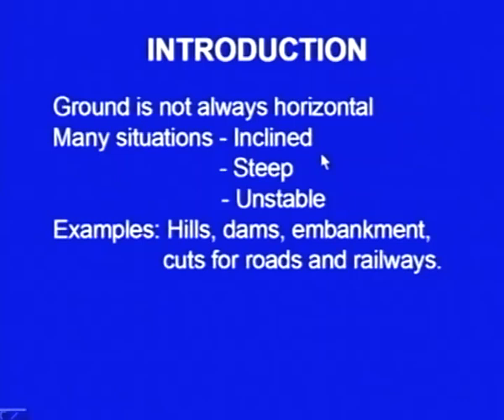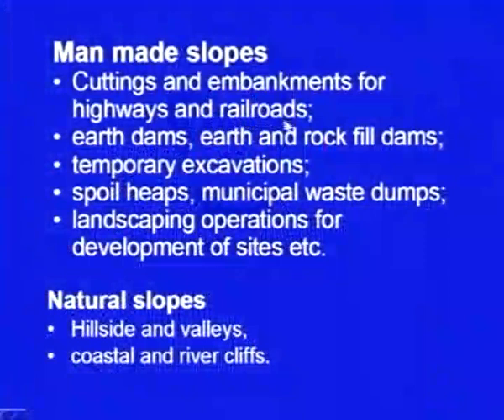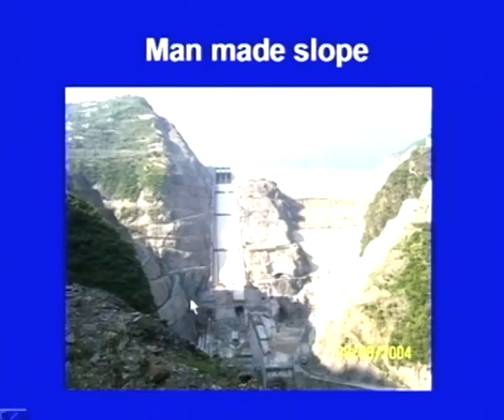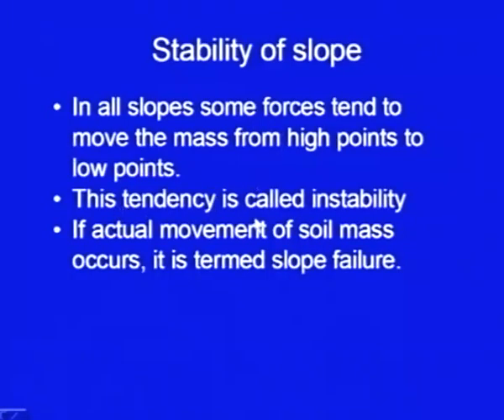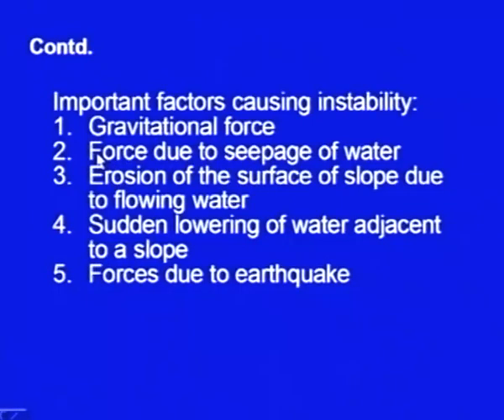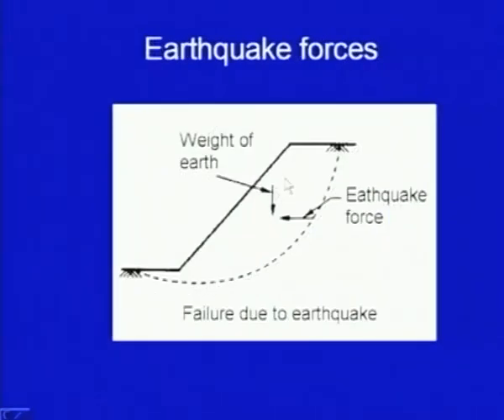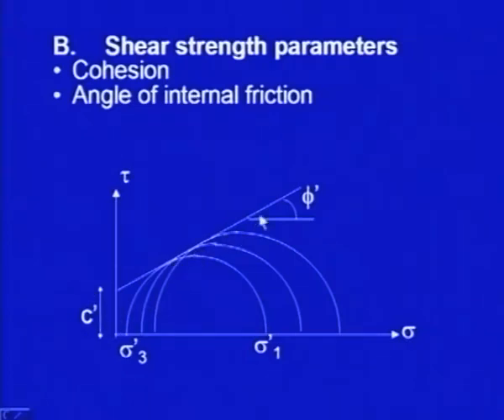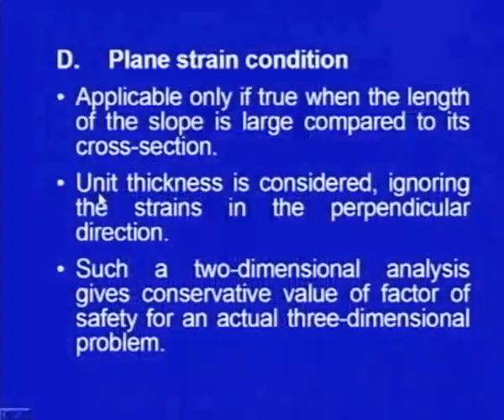Mod-3 Lec-6 Foundation Engineering